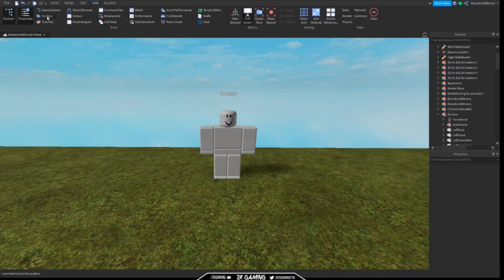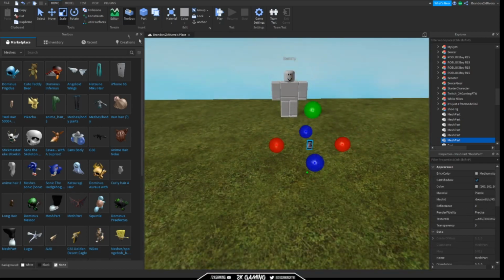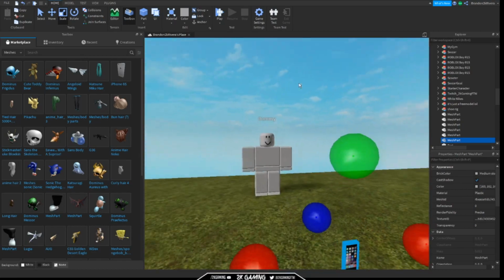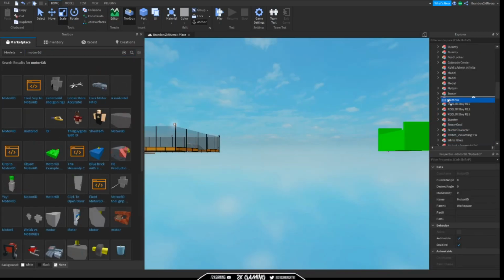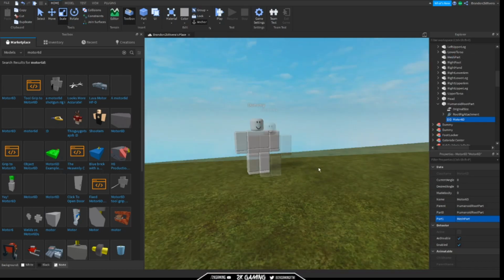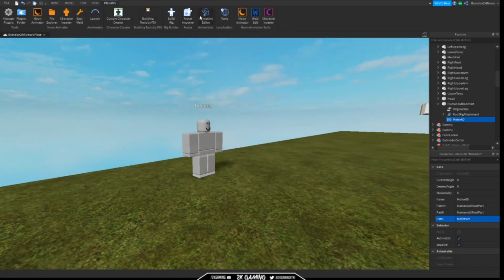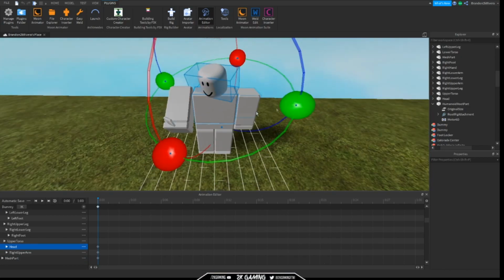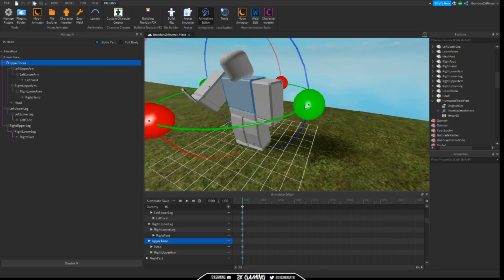How To Animate With Tools Or Meshes On Roblox Studio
Hope you guys enjoy this video make sure to comment on what you would like me to make a video on next  if you enjoy the video hit the like button if you dislike the video than hit the dislike button and tell me what I could do to improve  the video
My Friends go sub to them =

If you would even want to support even more by donating my paypal is
donating is not necessary at all but every donation will be saved up and be used for equipment to make my videos better